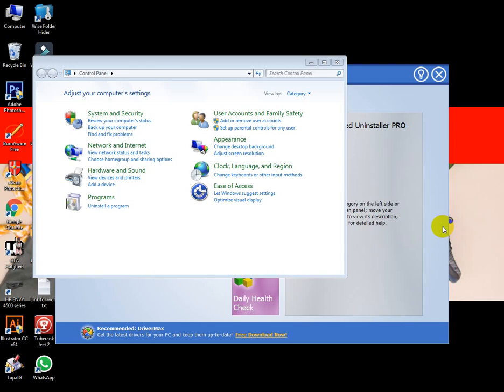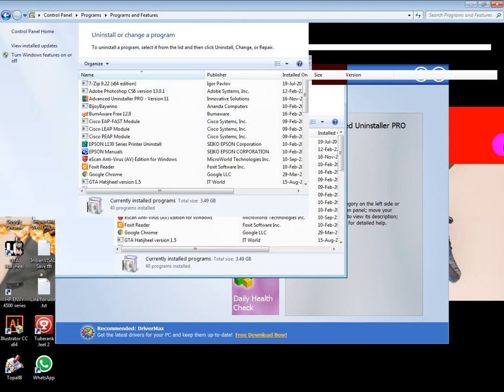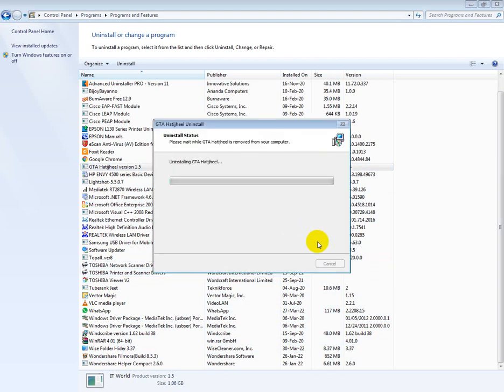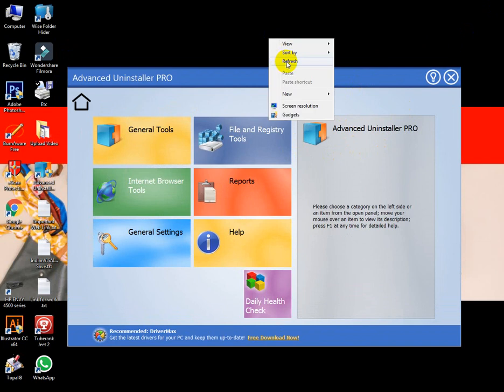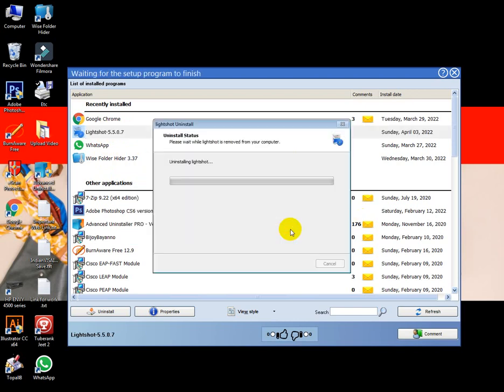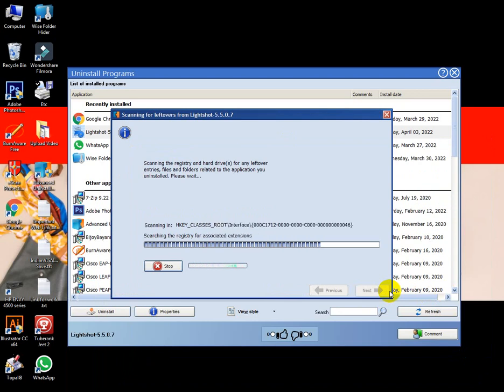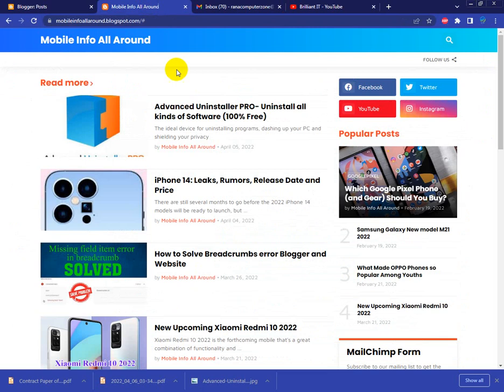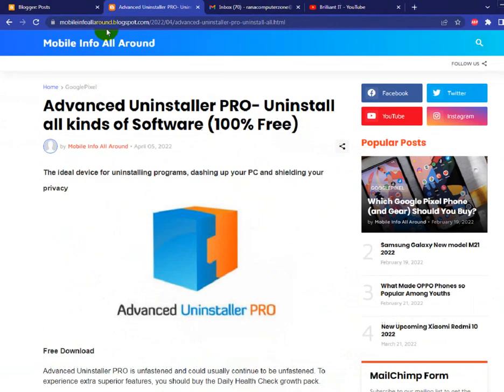How to Uninstall Programs on Windows 10 that cannot be uninstalled